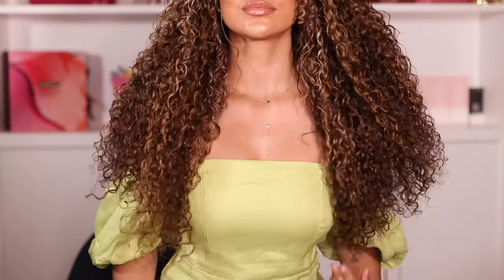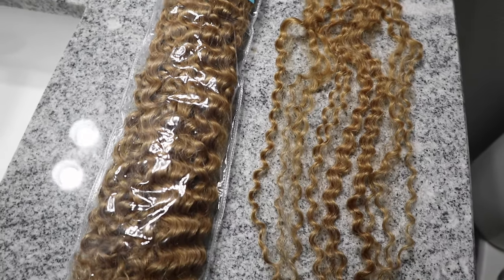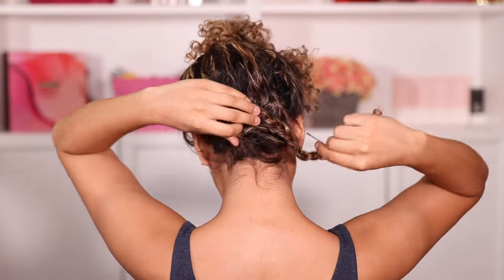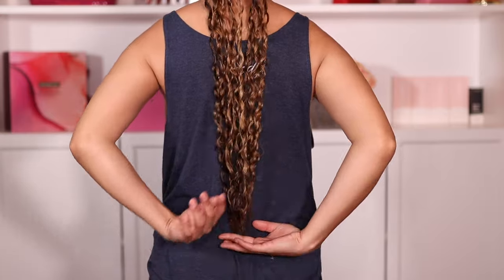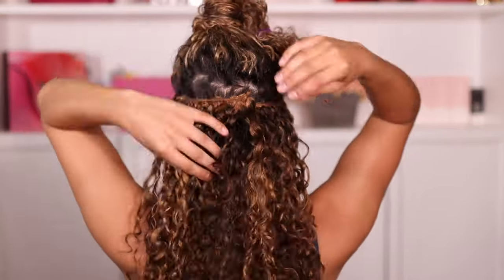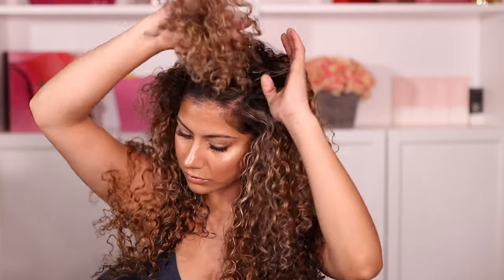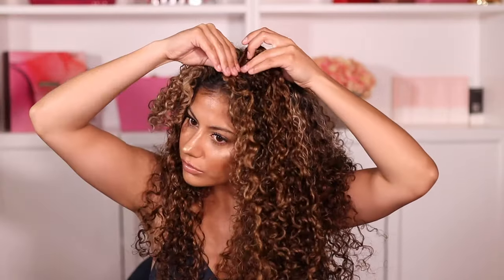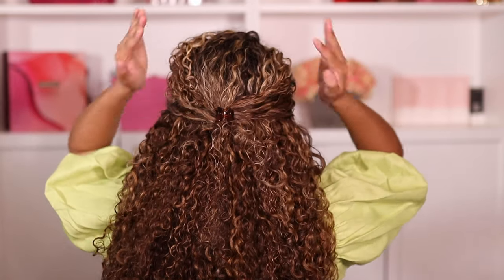Curly Hair Extension Transformation | How to Install & Blend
Best method to install and blend long curly hair extensions with fine, natural hair! Let me know if you try these tips and tricks!

Products used:
Brown Curly Hair Extensions:
Giovanni Hair Serum (Amazon):
NYM Curl Refresh Foam (Ulta):

Snap Chat:
AMANDARRWALKER